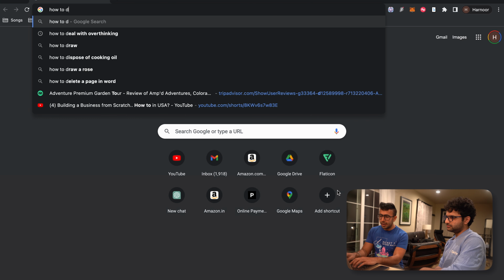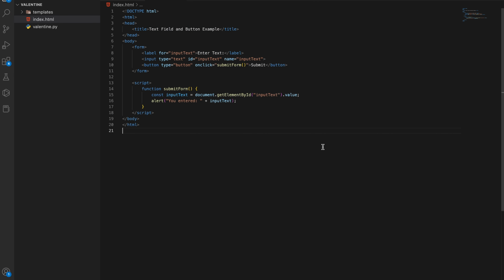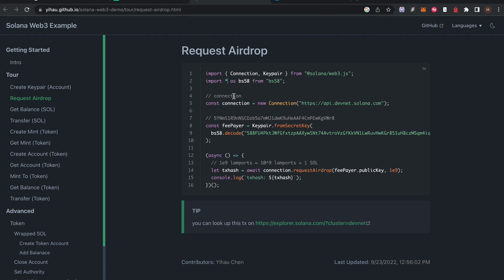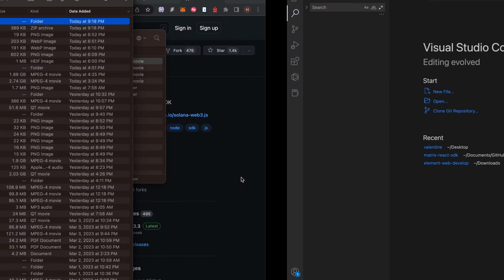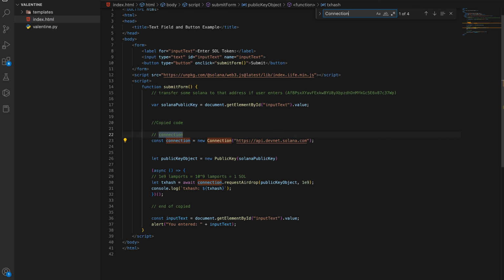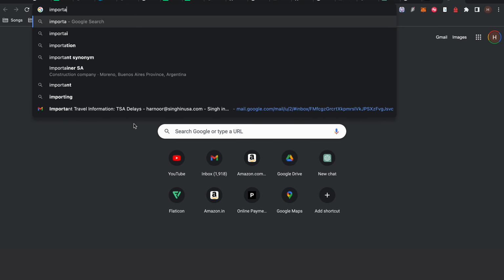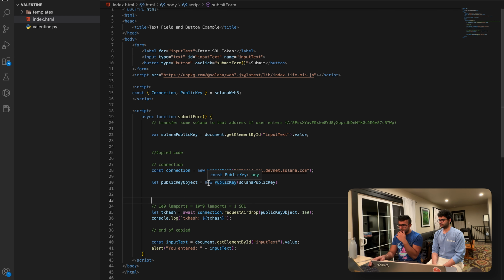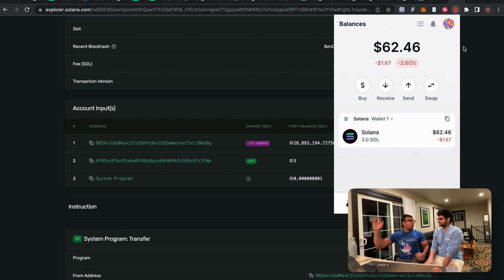Making @SinghinUSA 's first Web3 contribution in person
In this video, Harkirat Singh helps Harnoor Singh, popularly known as Singh in USA make his first Web3 Contribution. The last time we made a video on an open source contribution, you all loved it - so here's something that I expect would get more love.